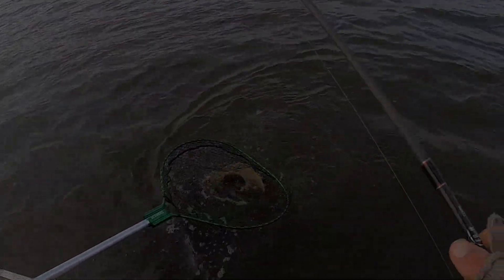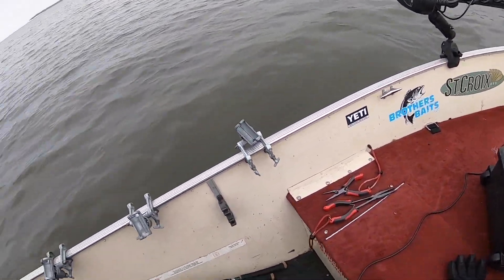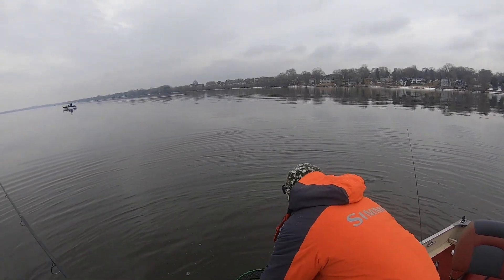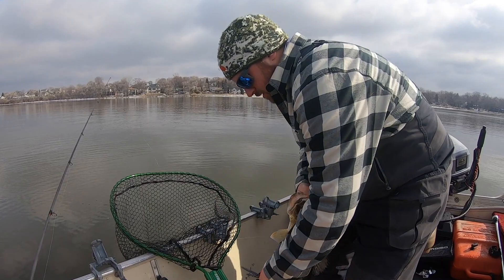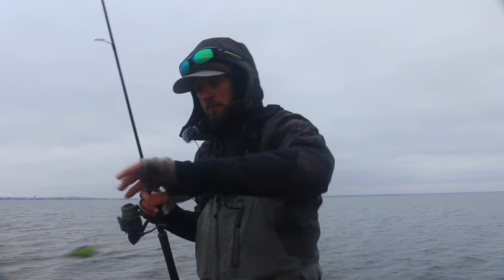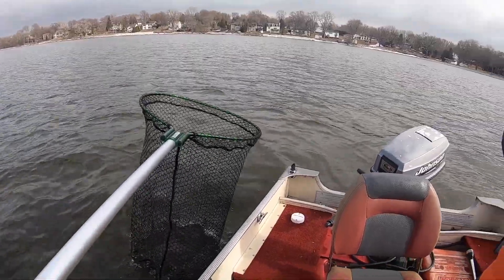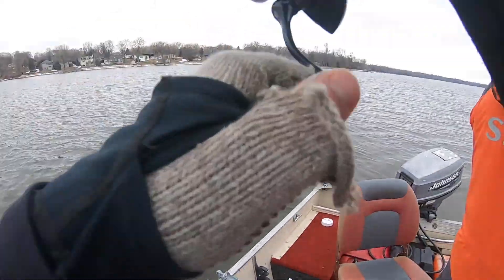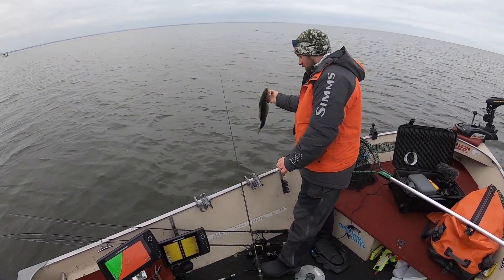Fishing BIG Spring Walleyes In SHALLOW WATER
Today we are doing some spring walleye fishing on Green Bay. The ice just went portions of the lake and big walleyes are moving towards shallow water. In this video Ryan and I are scouring the shallow flats looking for fish on side imaging. Once we locate the fish we use Rippin Raps to target these fish., I talk about how to fish one of our favorite spring walleye lures and conditions that make fish more willing to bite in shallow water. Big walleyes are the name of the game for the next month and we are fishing one of the best places on earth to catch them.